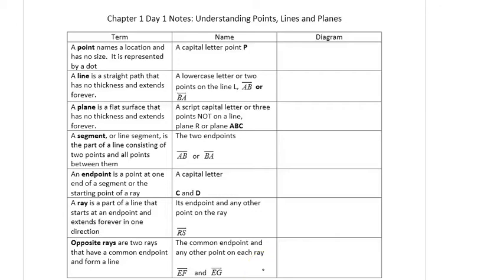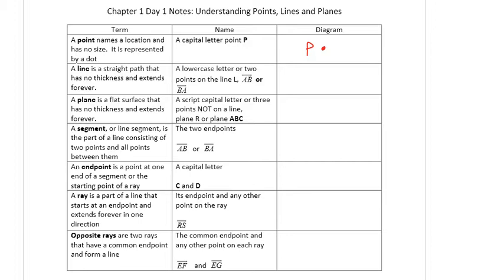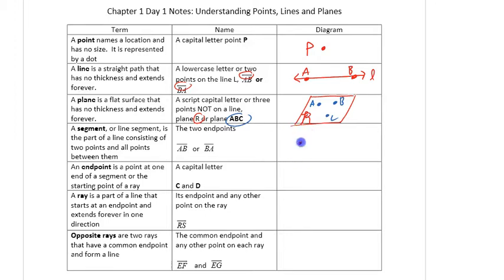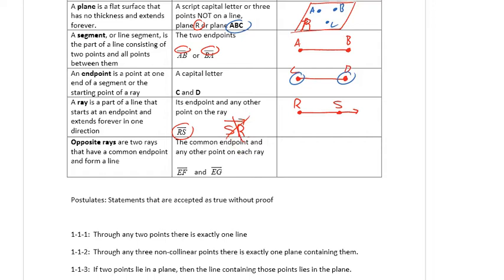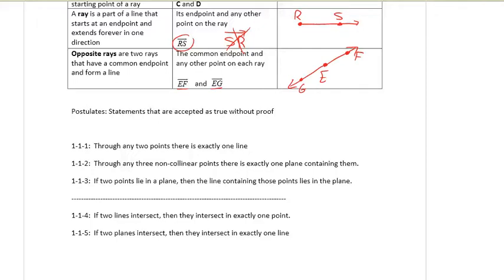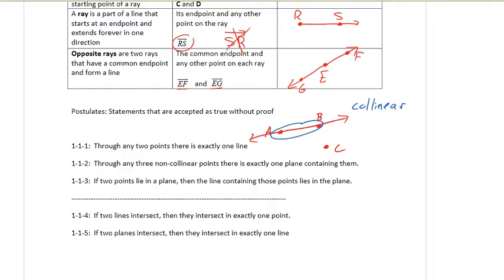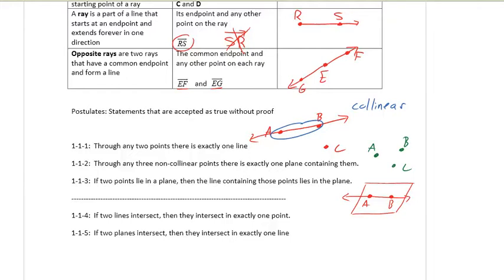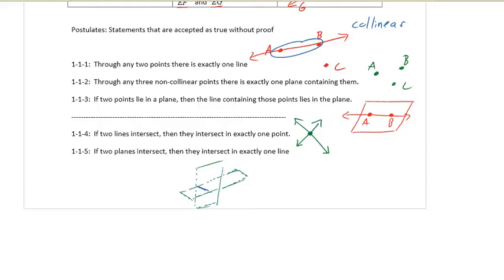Unit1 Day1 Points, Lines, Planes)